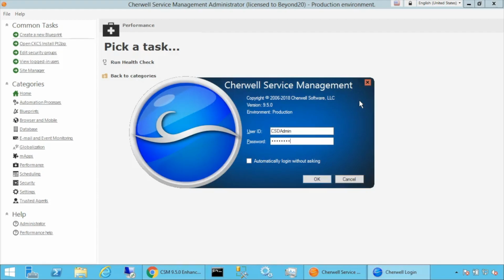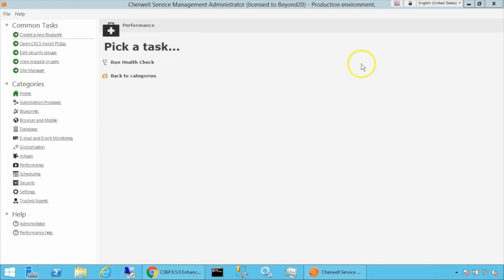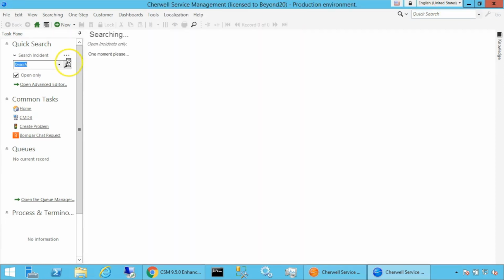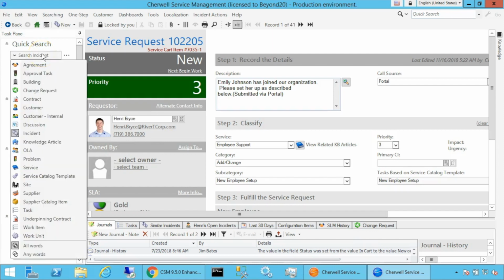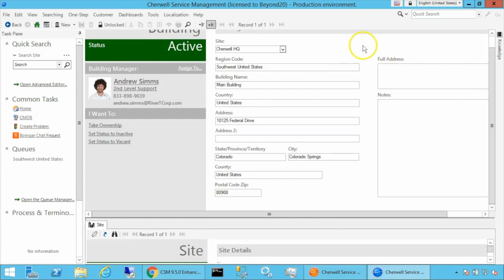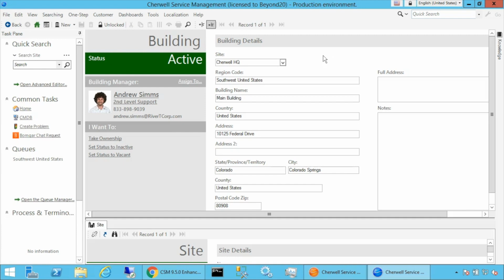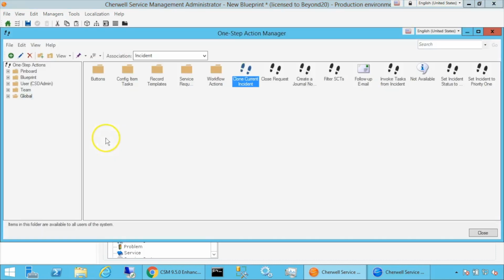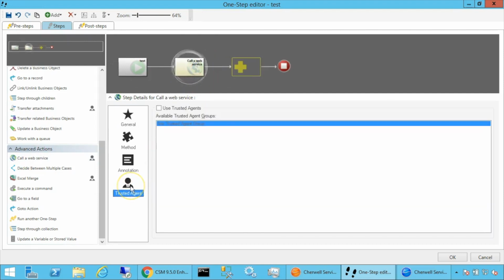Cherwell v9.5.0 Overview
Here's a walk through the enhancements in Cherwell's latest release.